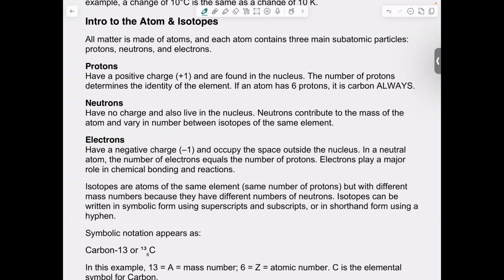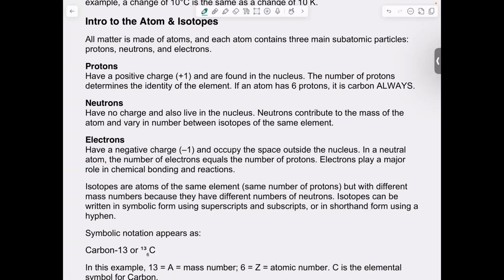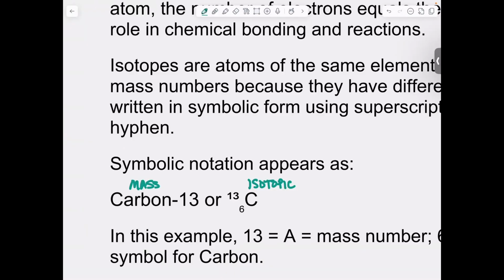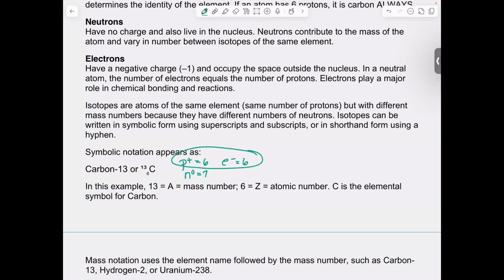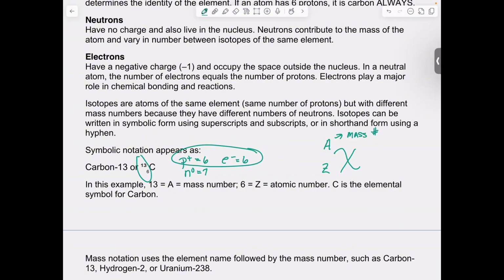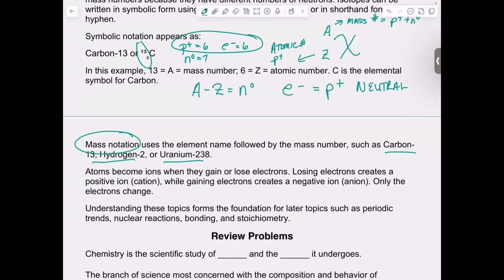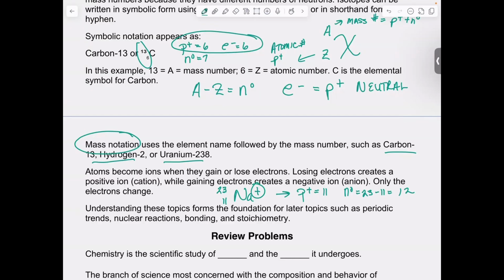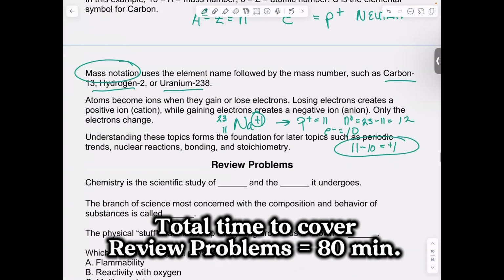Atoms and Isotopes Explained | Protons, Neutrons, Electrons Made Easy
Understand the basic structure of the atom and learn how to work with isotopes, ions, and particle counts. This is one of the most important early topics in any Chemistry course and a key foundation for all future concepts.

Handout for the entire course, 16-page and includes a 50-question review section, is available

Topics Covered:
• How to find the number of protons, neutrons, and electrons
• What an isotope is
• How isotopes are written in symbolic and hyphen notation
• Understanding ions (general)
• How to determine electrons in cations and anions
• Examples with real elements
• Practice interpreting isotope notation

This lesson is part of the Chemistry Final Exam Prep – The Foundations You MUST Know course.